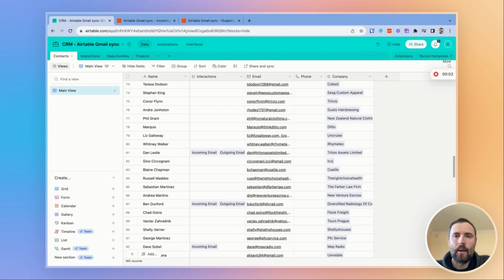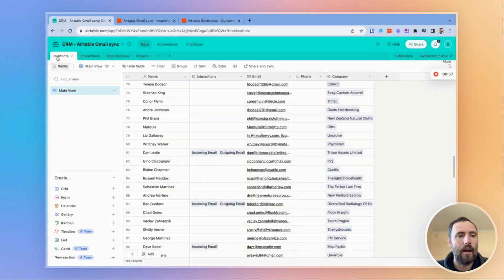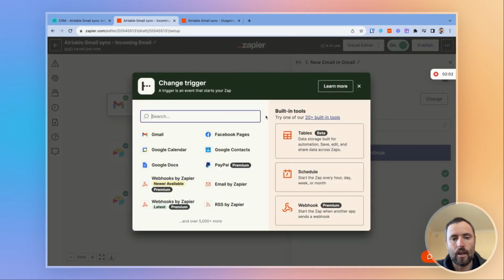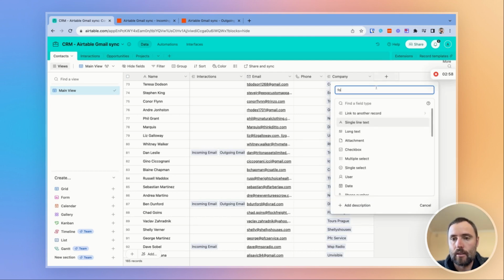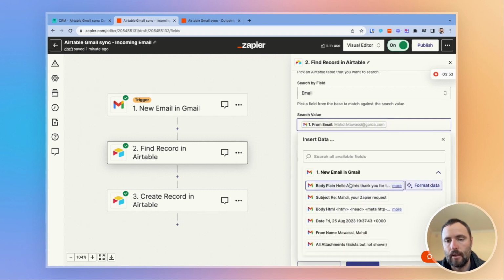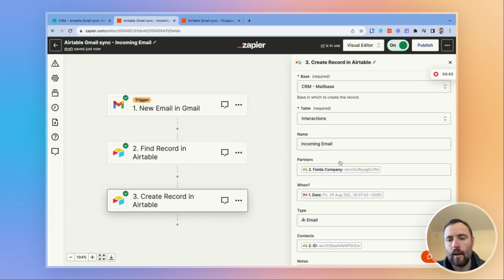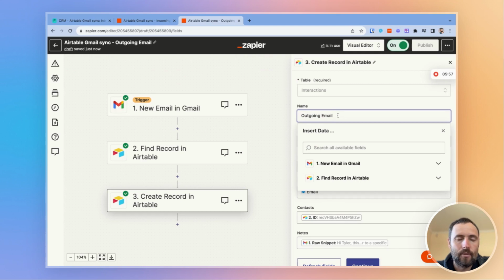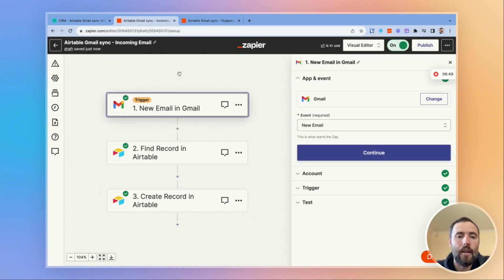Airtable - Gmail integration with Zapier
Looking to sync Gmail and Airtable?

Yo can do so with Zapier, and it's pretty simple!

- You can add more fields to your interactions table.
- You can tweak the fields in your interactions table.
- You can switch Gmail for Outlook.
- You can monitor only specific labels.

If you are interested in the Gmail Airtable plugin, drop your email